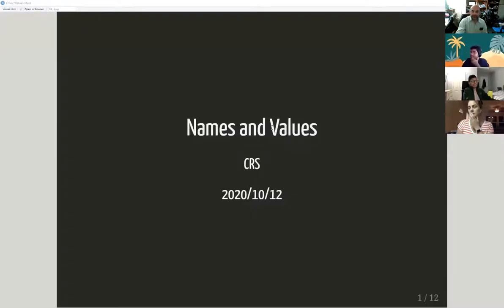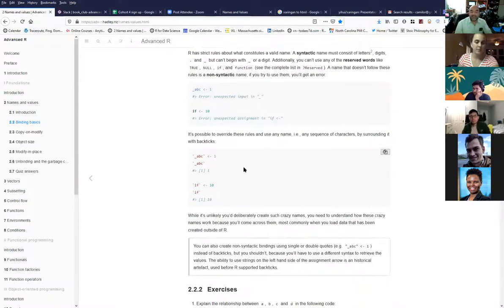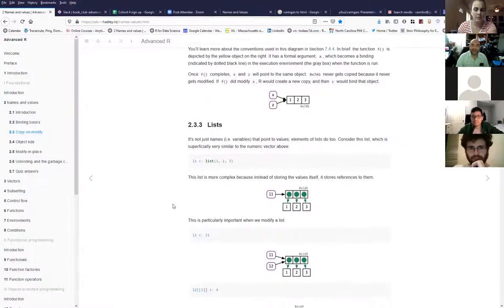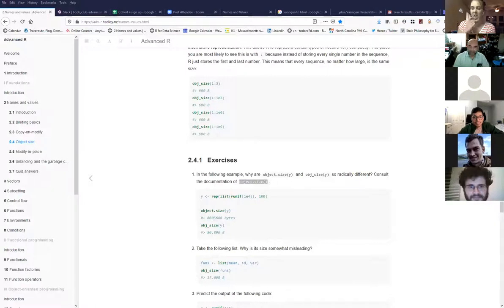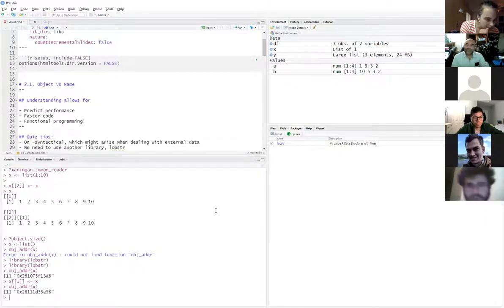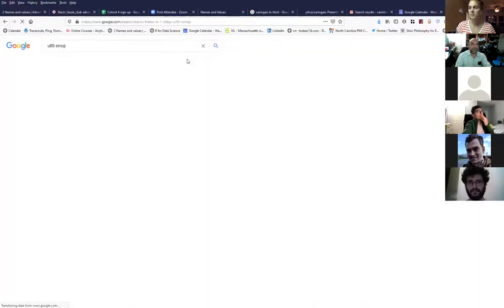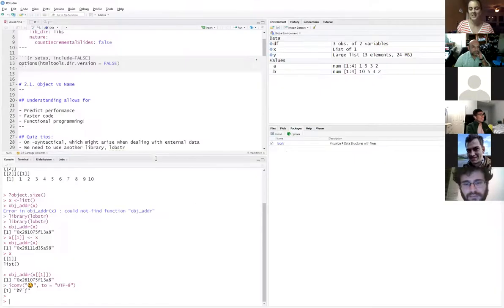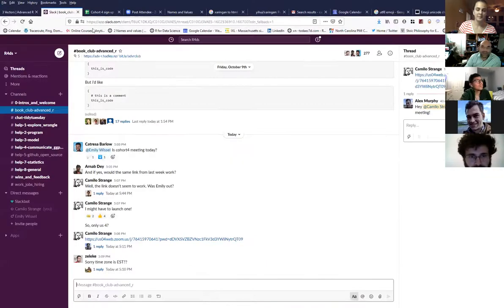Advanced R Book Club: Conditions (advr04 2)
Camilo Strange presenting Chapter 2: "Names and Values" from Advanced R by Hadley Wickham on October 12th, 2020, to the R4DS Book Club (cohort 4).